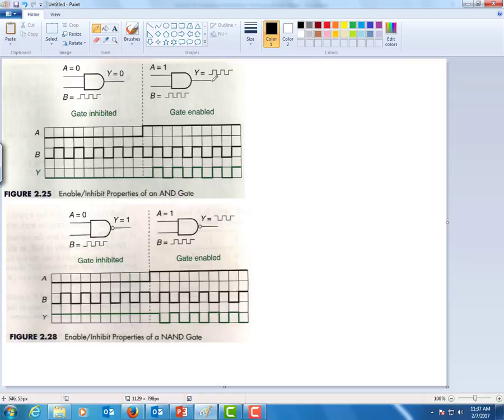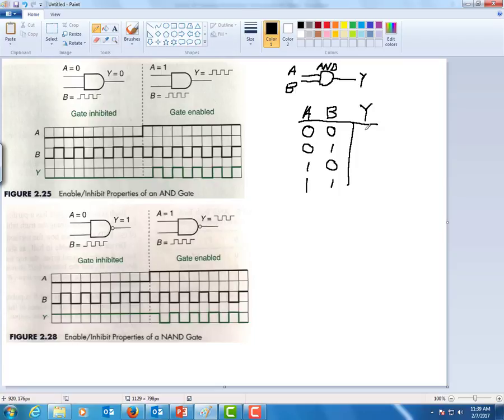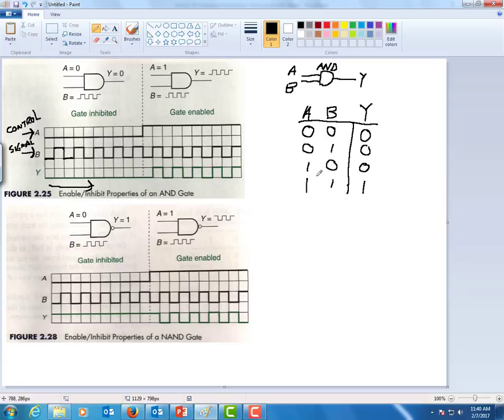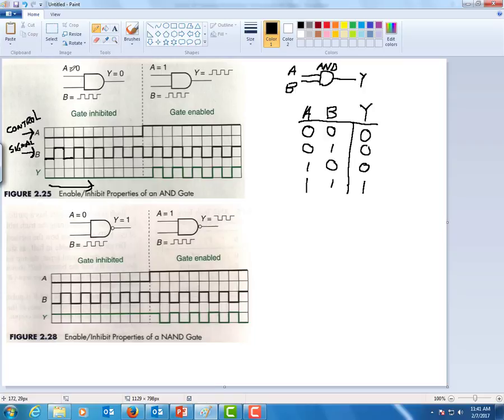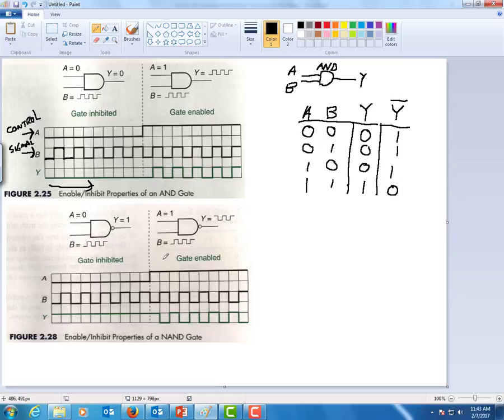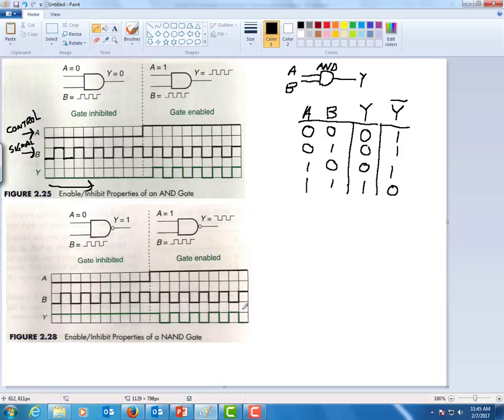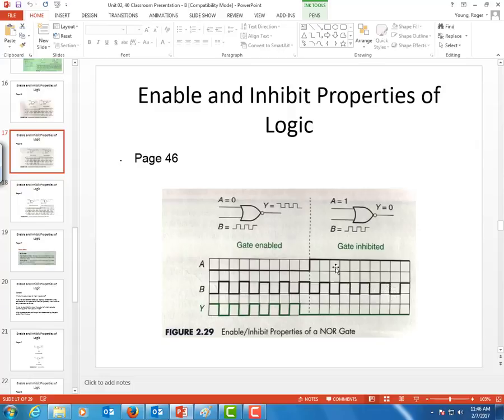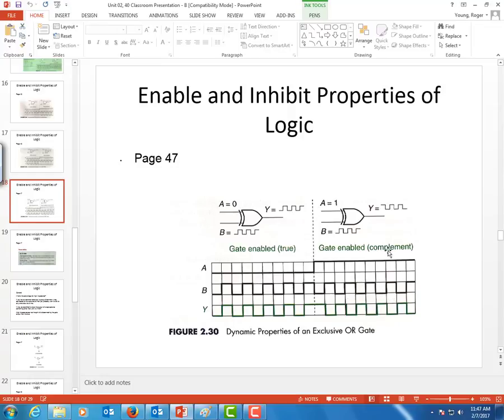Gate Enable - Module 2